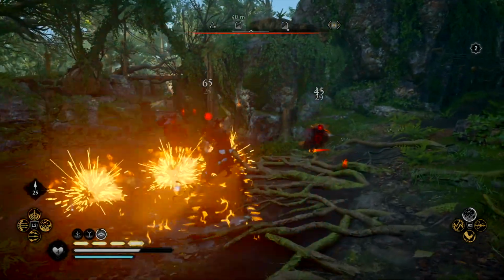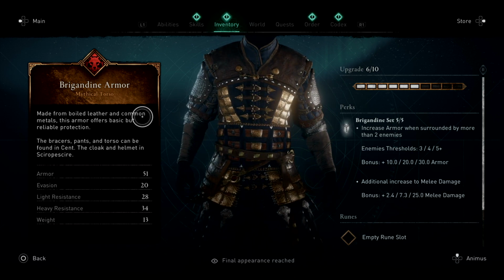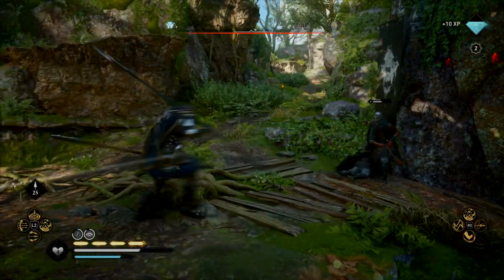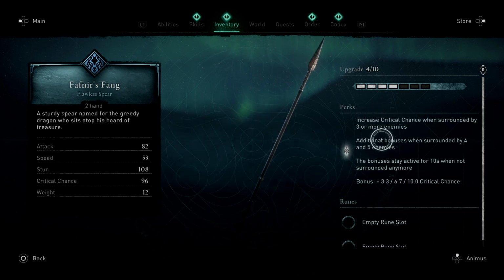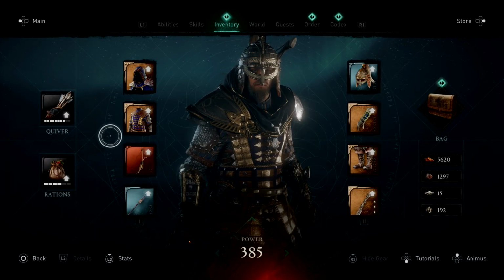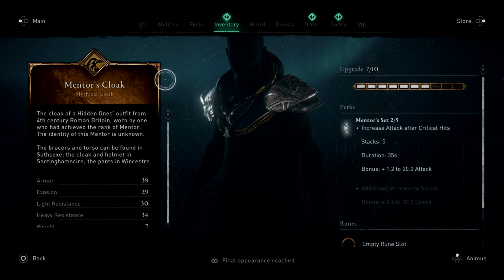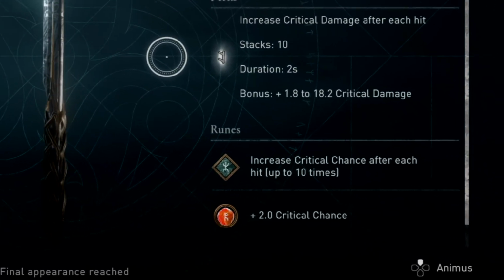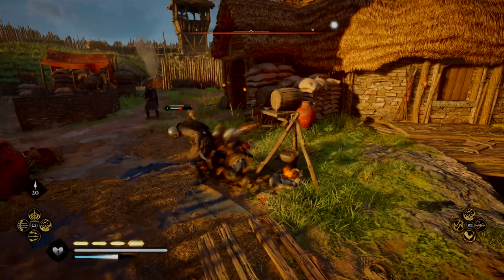Assassin's Creed Valhalla Best Builds For The Upcoming River Raids DLC! (AC Valhalla Builds)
The Best Builds To Get Ready For The Upcoming River Raids DLC in Assassin's Creed Valhalla! Assassins Creed Valhalla Build Guides.

Hey guys, hope you are all doing well! In this video, we are checking out three variations of a single Assassins Creed Valhalla Build perfect for the upcoming River Raids DLC which will be a FREE content update!

We are taking a look at the builds in action and how to make these for yourselves to get ready for the River Raids DLC in Assassin's Creed Valhalla!

I really enjoyed making these Assassins Creed Valhalla Builds for you guys, I hope you did like the builds and the content to.

Also if you want to stay updated on the latest Assassins Creed Valhalla Content, make sure to subscribe to the channel and check out my other builds and guides as well!